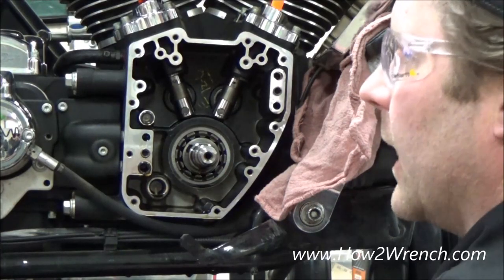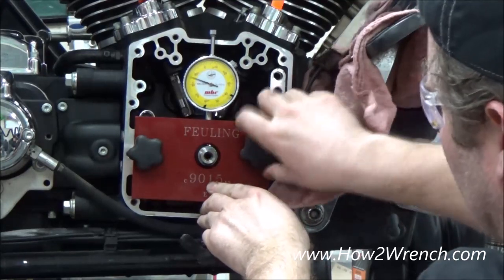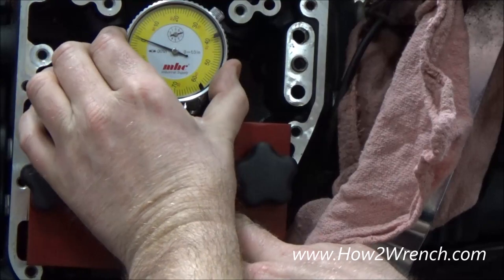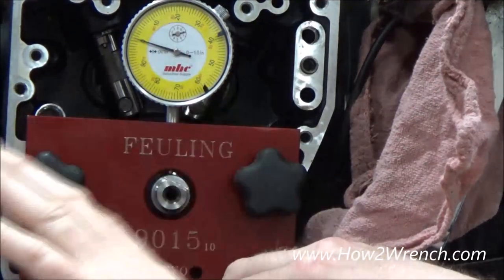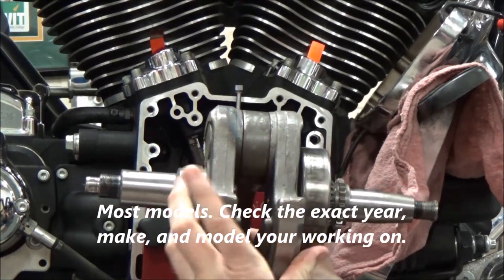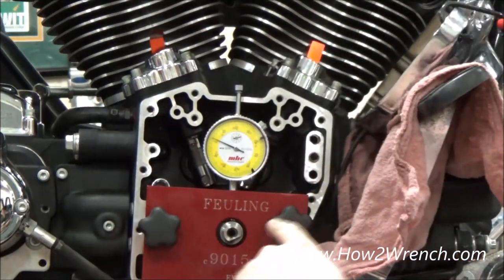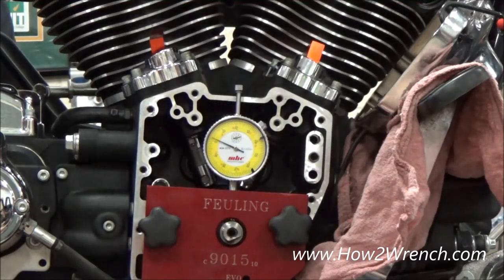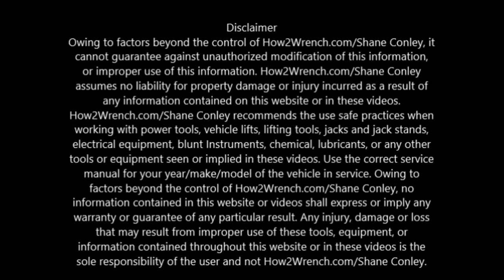How to measure crankshaft runout with Feuling tool pn 9015 Demo on Twin Cam. Works on EVO too!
Product Review: by Shane Conley
Video Series: Product and Tool Reviews
Today we are using and reviewing a runout tool for Harley Davidson crankshafts. Our tool FEULING® PART # 9015 FITS: TC® 99 - PRESENT, EVO® 84 – 99. We are demonstrating on a 2002 Ultra Classic. As you can see from the video, this tool is so straight forward and EASY to use for accurate readings when checking runout on the crankshaft. The tool will also measure backlash when converting to gear driven camshafts! My only wish? They made it this easy for every model in the world! I give this tool a total thumbs up! Did I mention MADE IN THE USA!

Rating I give: 1-10 (1= poor 10= outstanding) stars.
Quality: 10
Price Point: 10
Ease of repair: N/A (Don’t drop it)
Assembly: 10

Like freebies? Click here for a free diagnostic checklist!

Keep Wrenching,
Shane Conley
Instructor/Motivator/Motorcyclist